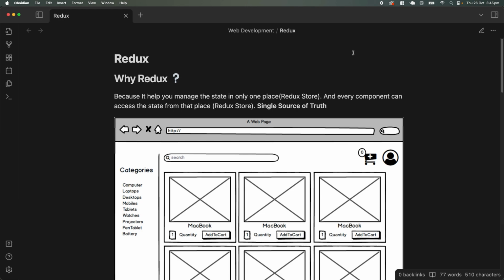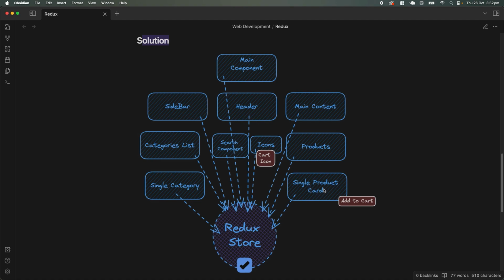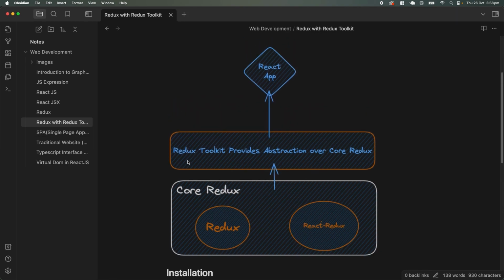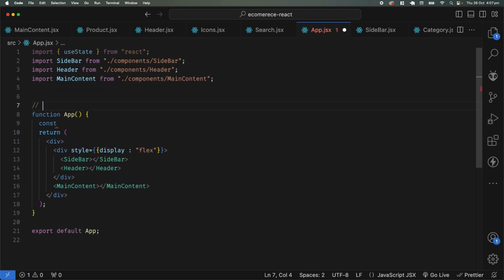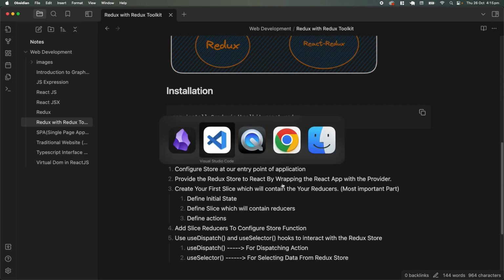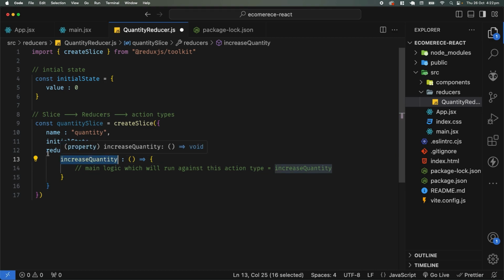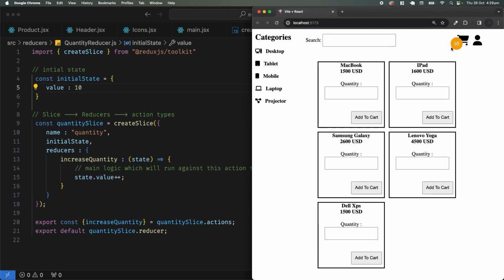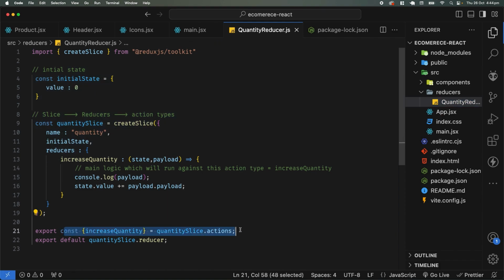Why Redux ? | What is Redux ? | Redux Crash Course | React Redux | Redux Toolkit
Hope you guys are doing great. This video is a crash course on Redux in which we will discuss why we need redux specially in context of ReactJs.

Why Redux is so popular and Why we need React Redux Library and why Redux Toolkit is getting so much popularity . We will answer all the questions in this video. So this video will be complete redux toolkit crash course in which we will discuss why redux what is redux and why we need redux in react js application